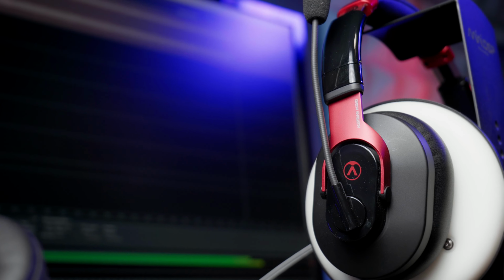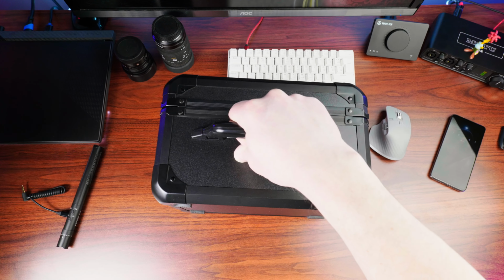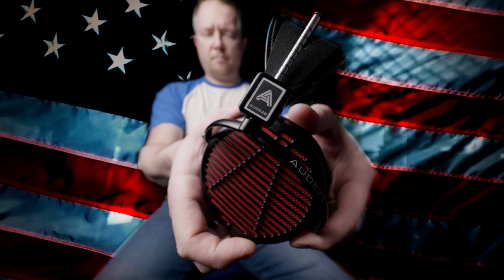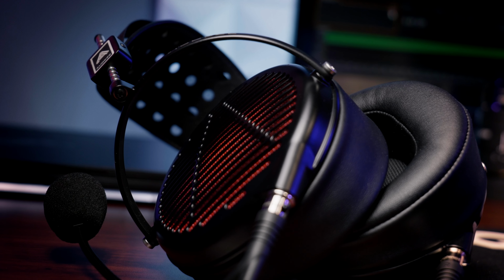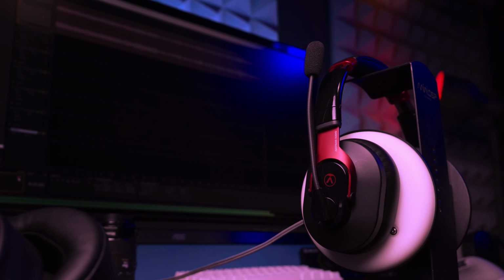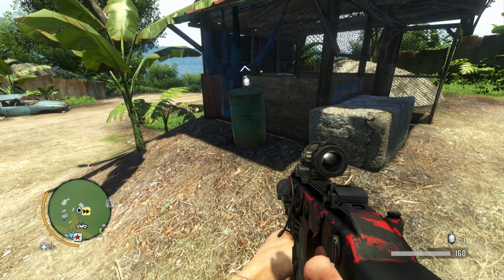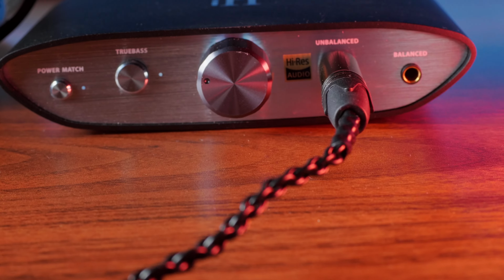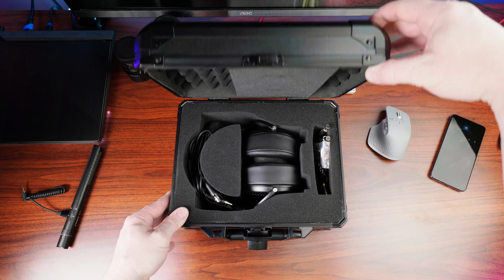The worlds most expensive gaming headset: Audeze LCD GX - Tested!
If Uncle Scrooge were to buy a gaming headset, this would be it. What a multi-billionaire gets for his money with the Audeze LCD GX and whether it is worth about $900, we will find out today!

Gear that helps me makeing awesome Videos:
Camera 1
Camera 2
Lens 1
Lens 2 (needs Adapter!)
Adapter Filtrox (the one i use)
Adapter Metabones (too expensive for my budget)
Light 1
Light 2